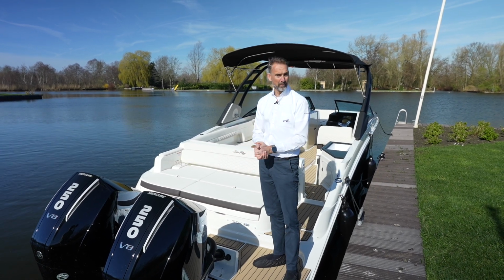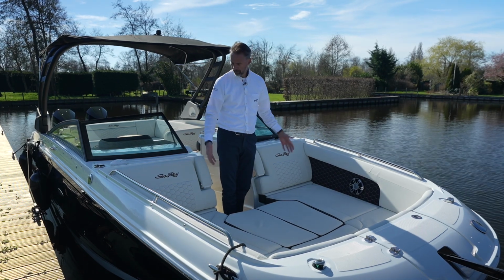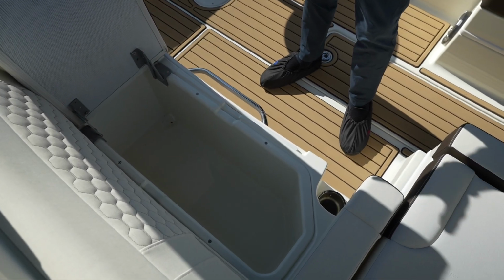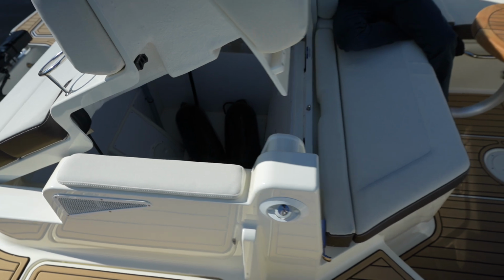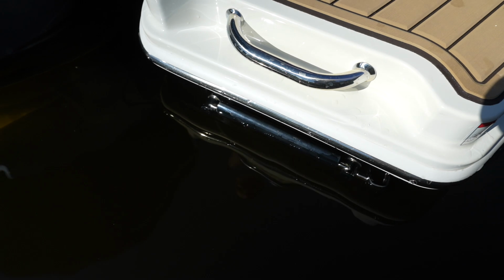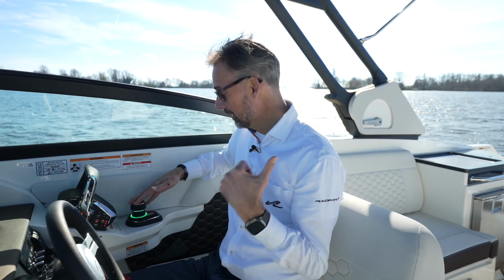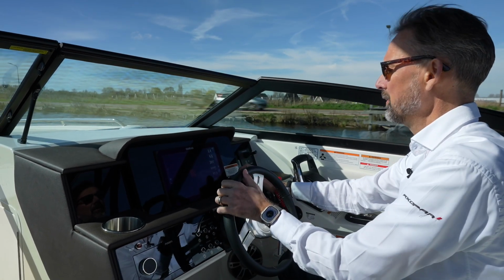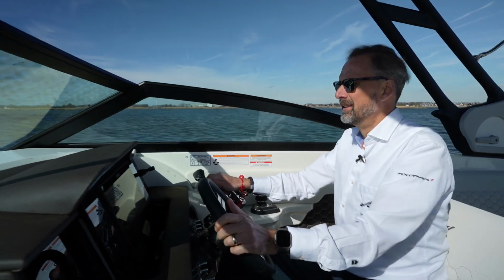Sea Ray SDX 290 Outboard - English Walkthrough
Video walkthrough of the new Sea Ray SPX SDX 290 Outboard by Bart Kempers. The Sea Ray SDX 290 in this video is the new 2024 model.